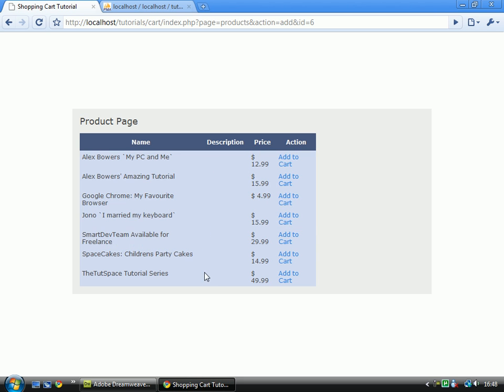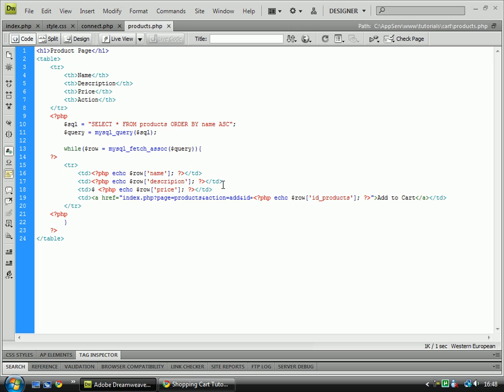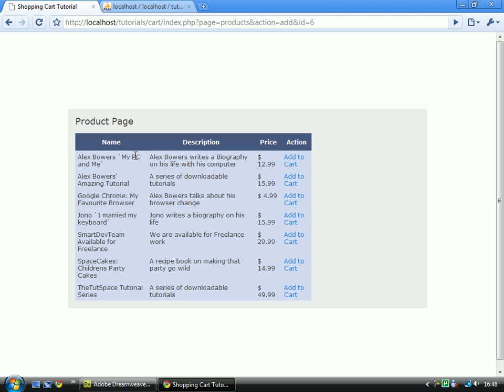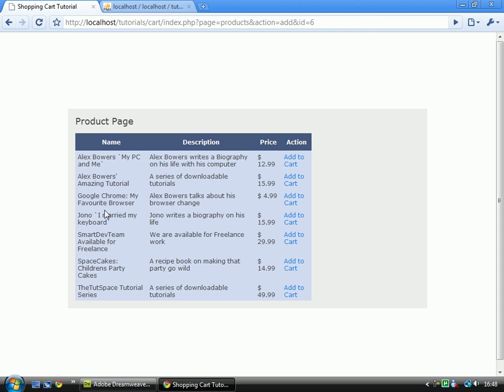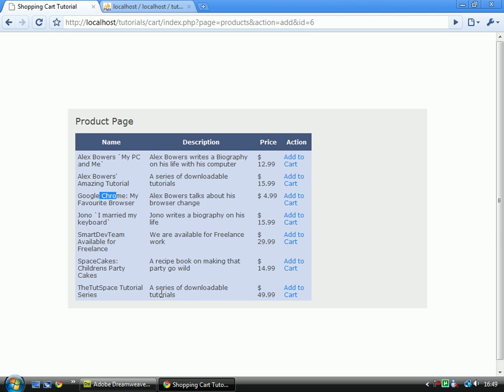PHP & MySQL - Shopping Cart - 08 Update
The Eighth part of this tutorial series.